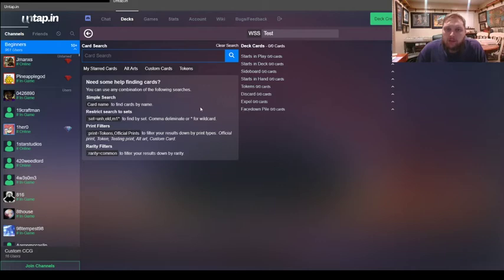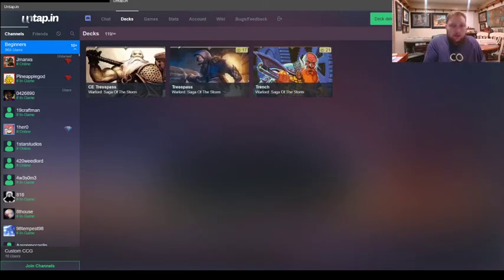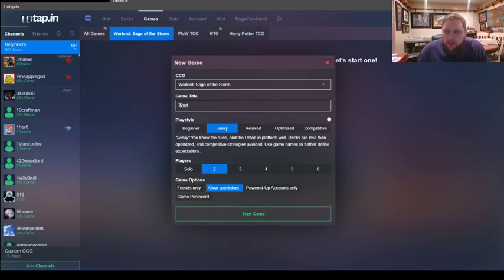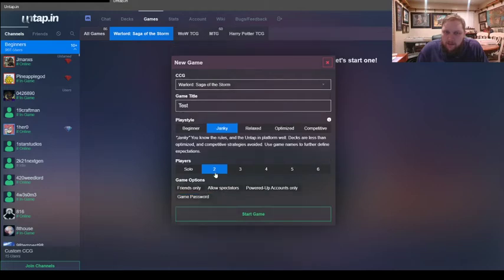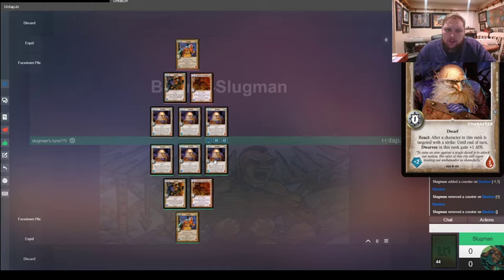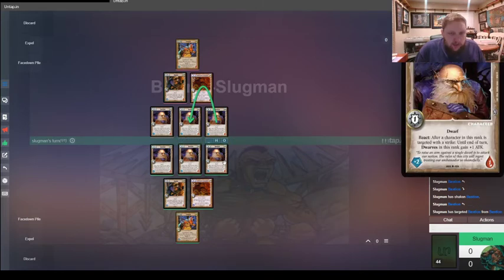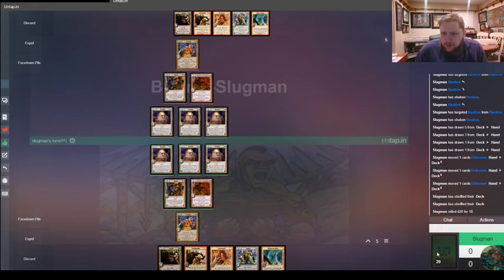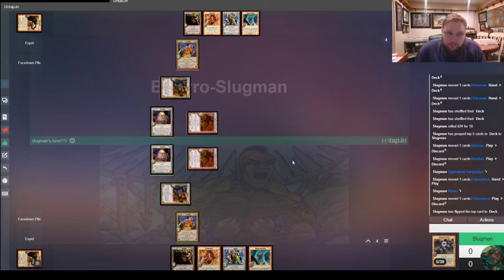Demo of Warlord CCG on Untap.in 02/20/21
Hey Guys! If you have any questions, shoot me a PM or reach out on discord!